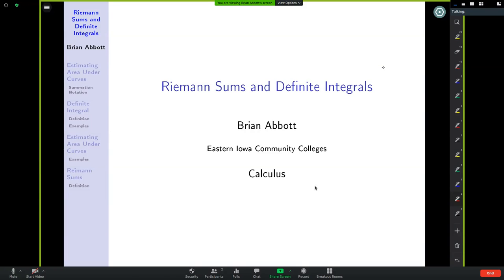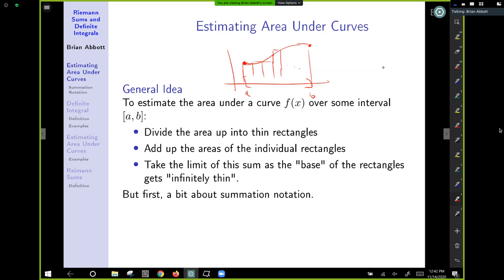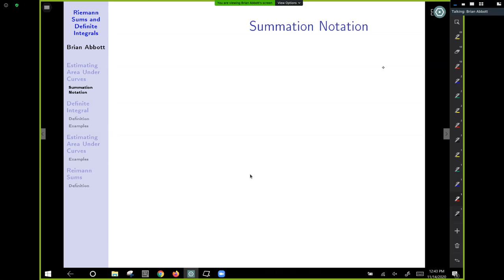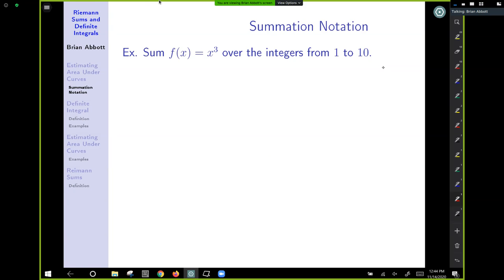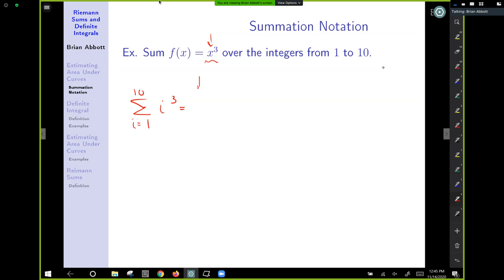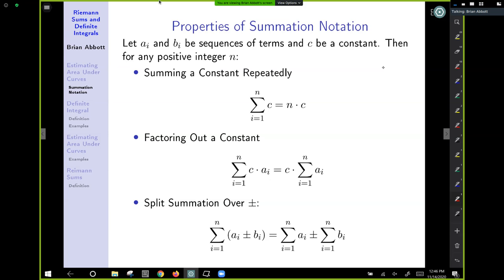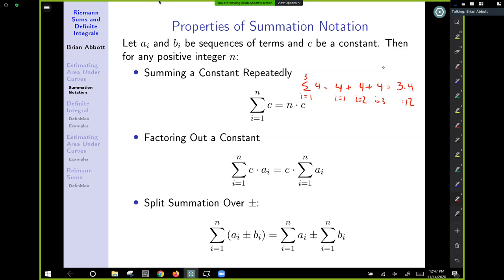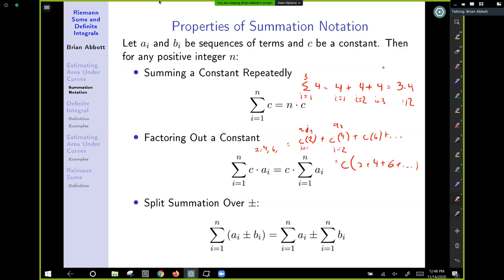calc - riemann sums - summation notation - 5